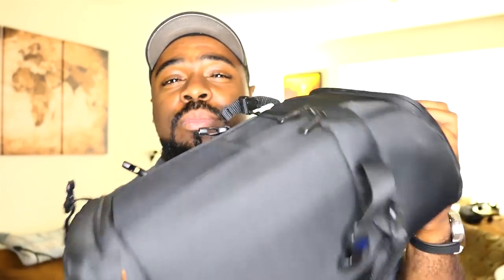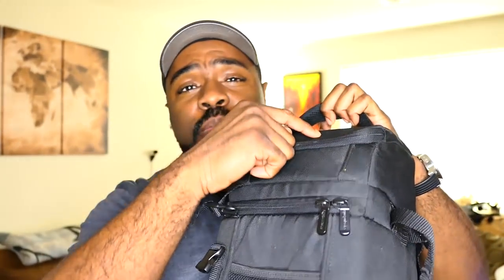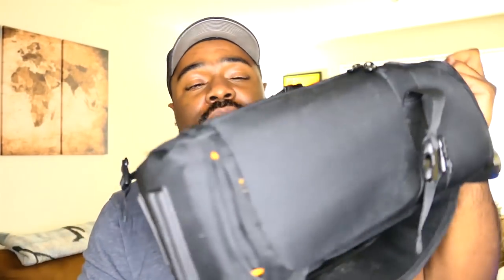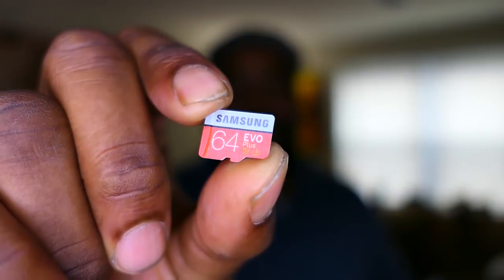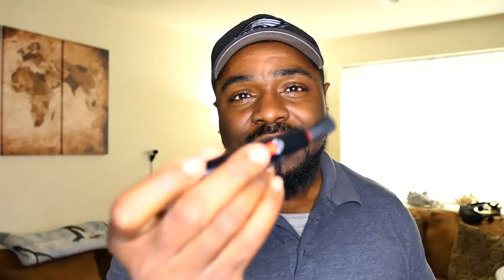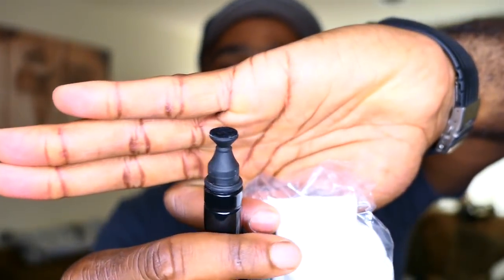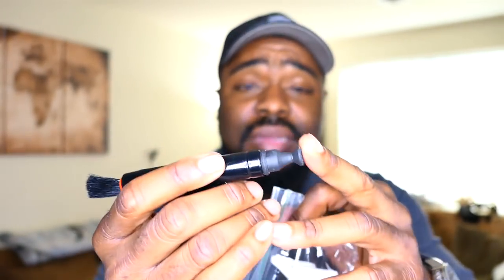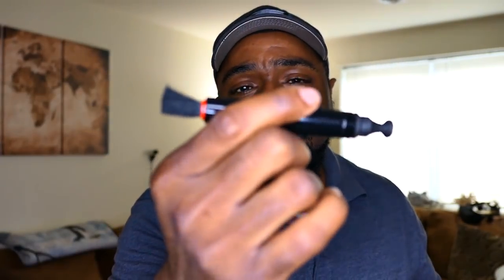My Top 5 Must Have Drone Accessories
These are the first things I but for any new drone.